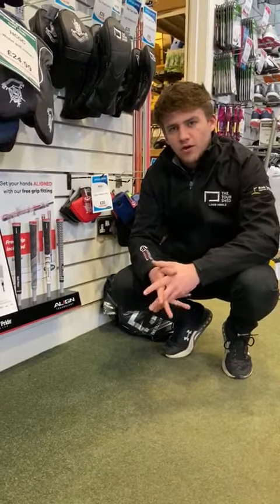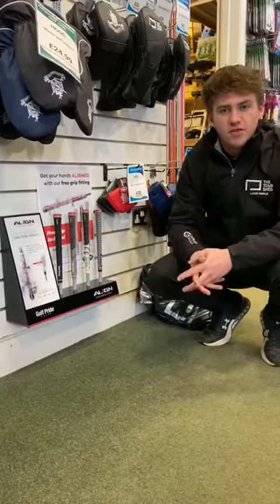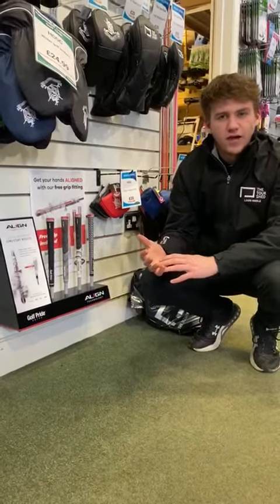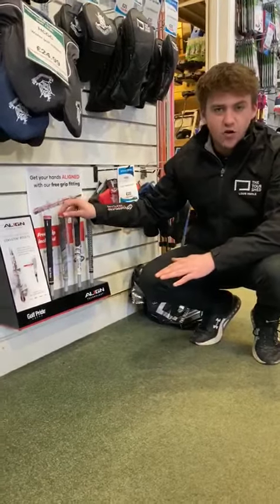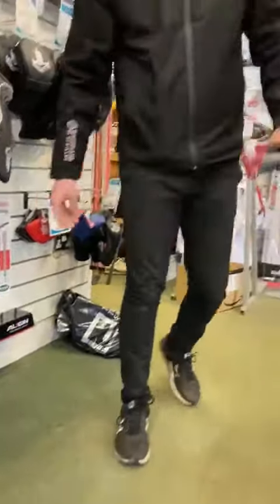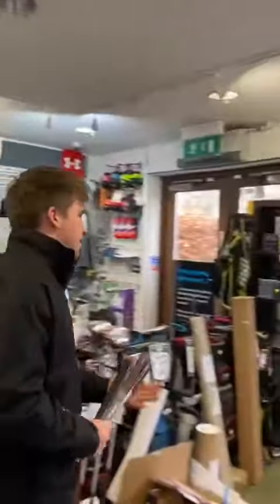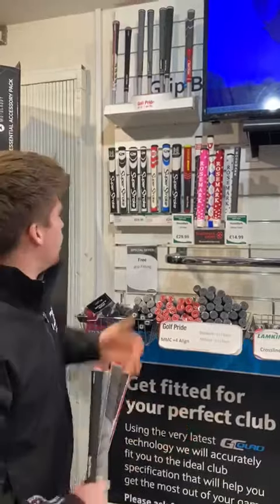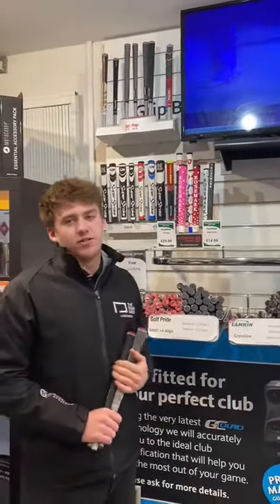Get A Grip